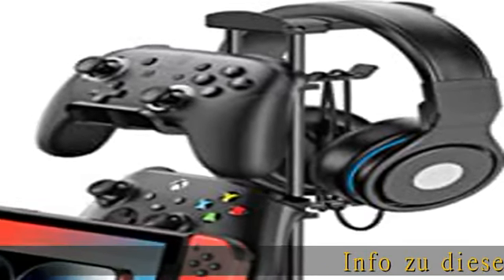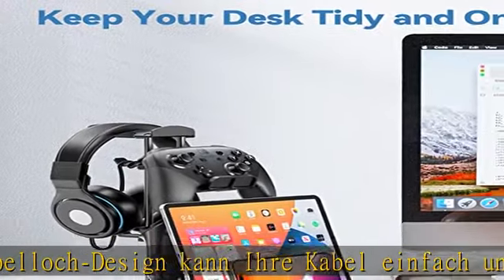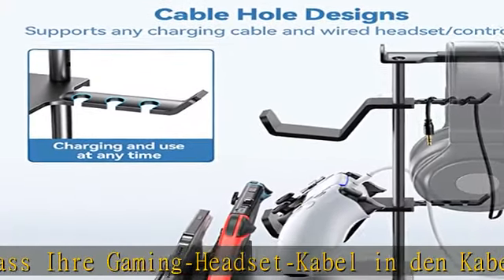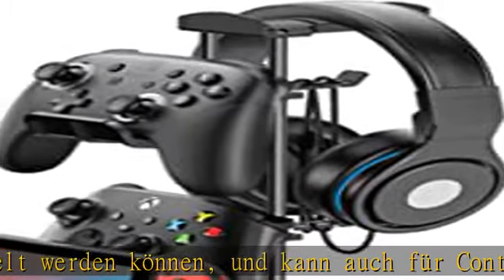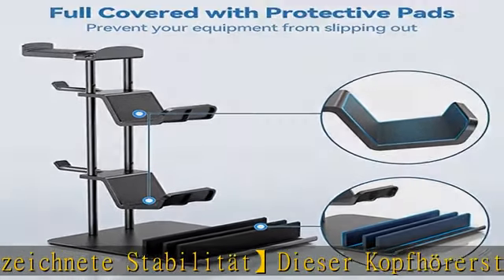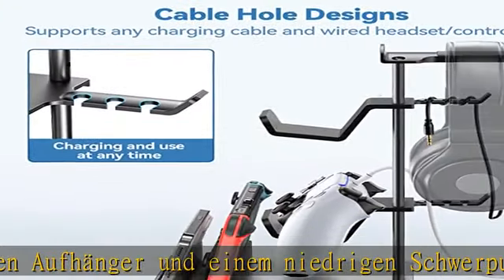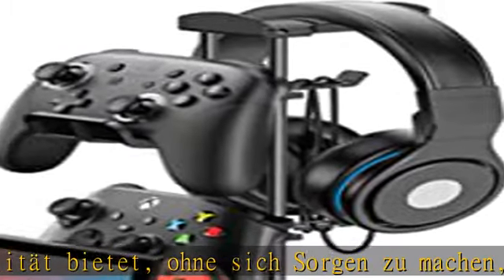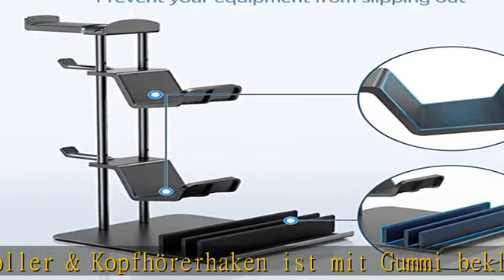KDD Gaming Headset Ständer, Controller Halter & Kopfhörer Halterung Tisch, Headphone Stand mit Alum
KDD Gaming Headset Ständer, Controller Halter & Kopfhörer Halterung Tisch, Headphone Stand mit Aluminium-Stange, Universal Aufhänger Halter für Kopfhörer Controller Handy